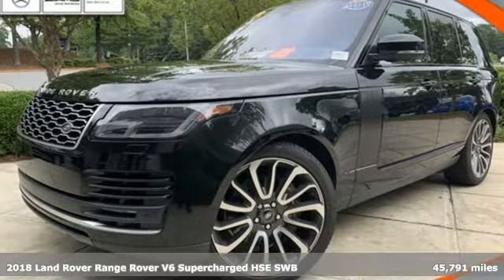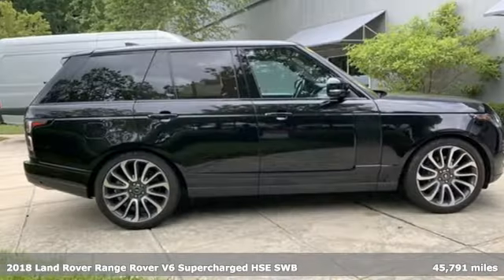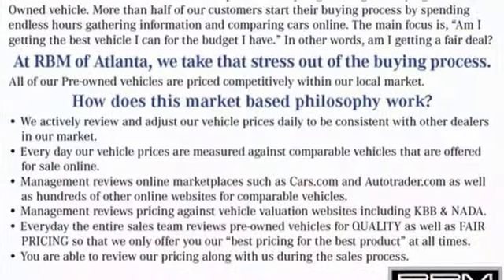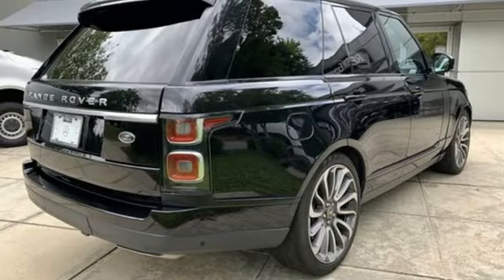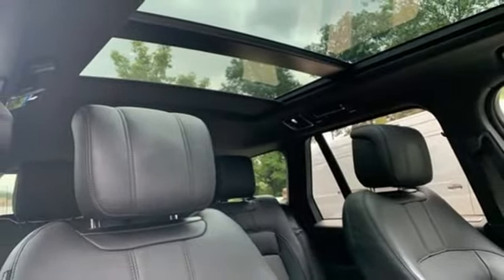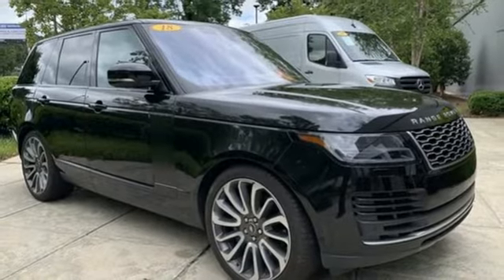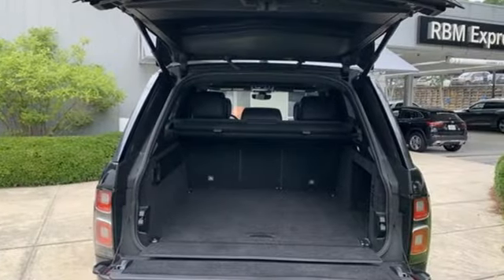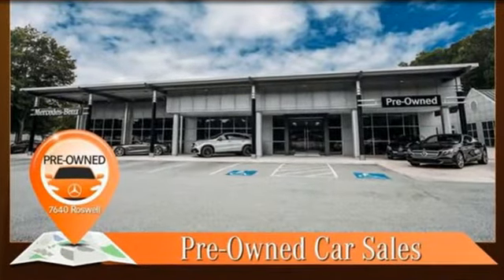Used 2018 Land Rover Range Rover Atlanta GA Sandy Springs, GA U18177 - SOLD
Year: 2018
Make: Land Rover
Model: Range Rover
Trim: Supercharged HSE SWB SUV
Engine: 6 3.0 L
Transmission: Automatic
Color: Santorini Black Metallic
Interior: Ebony/Ebony/Ebony/Ebony
Mileage: 45791
Stock #: U18177
VIN: SALGS2SVXJA396679
ONE OWNER, CLEAN CARFAX! WOOD & LEATHER STEERING WHEEL -inc: Wood will match interior wood trim, WHEELS: 22 7 SPLIT-SPOKE W/DIAMOND TURNED FINISH -inc: Style 7007, Tires: 22, TOW HITCH RECEIVER, SANTORINI BLACK METALLIC, HEATED WINDSHIELD, GRAND BLACK VENEER TRIM FINISHER, FULL-SIZE SPARE WHEEL W/TOOLKIT, FRONT FOG LIGHTS, FRONT CENTER CONSOLE COOLER COMPARTMENT, EBONY/EBONY/EBONY/EBONY, WINDSOR LEATHER SEAT TRIM. This Land Rover Range Rover has a dependable Intercooled Supercharger Premium Unleaded V-6 3.0 L/183 engine powering this Automatic transmission.*These Packages Will Make Your Land Rover Range Rover Supercharged HSE SWB The Envy of Your Friends *DRIVE PRO PACKAGE -inc: Driver Condition Monitor, Adaptive Cruise Control w/Queue Assist, intelligent emergency braking, Lane Keep Assist, Traffic Sign Recognition & Adaptive Speed Limiter, Blind Spot Assist , EBONY MORZINE HEADLINING, CD/DVD PLAYER, CABIN AIR IONIZATION, 20-WAY HEATED/COOLED FRONT SEATS W/MEMORY -inc: power recline heated rear seats, 110-VOLT/180-WATT POWER OUTLET -inc: 1 in 2nd row and 1 in cargo area, Windsor Leather Seat Trim, Window Grid And Roof Mount Diversity Antenna, Wheels: 20 12 Spoke -inc: Style 5001, Voice Recorder, Voice Activated Dual Zone Front Automatic Air Conditioning w/Steering Wheel Controls, Valet Function, Trunk/Hatch Auto-Latch, Trip computer, Transmission: ZF 8-Speed Automatic -inc: steering wheel mounted paddle shift and 2-speed electronically controlled transfer case, Towing Equipment -inc: Trailer Sway Control, Tires: 20, Terrain Response Electronic Stability Control (ESC) And Roll Stability Control (RSC), Tailgate/Rear Door Lock Included w/Power Door Locks, Systems Monitor.*Visit Us Today *Treat yourself- stop by RBM of Atlanta located at 7640 Roswell Road, Atlanta, GA 30350 to make this car yours today!

Address:
7640 Roswell Road